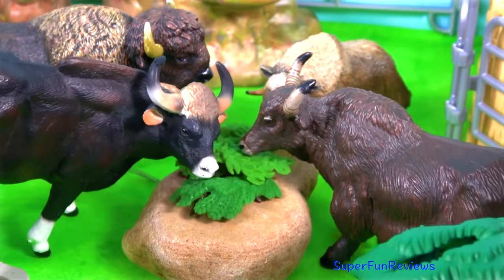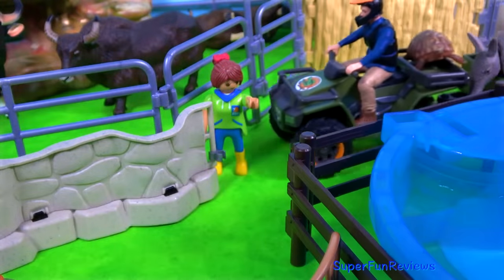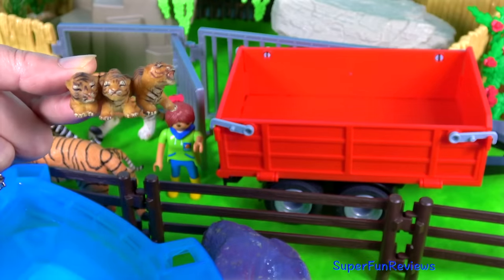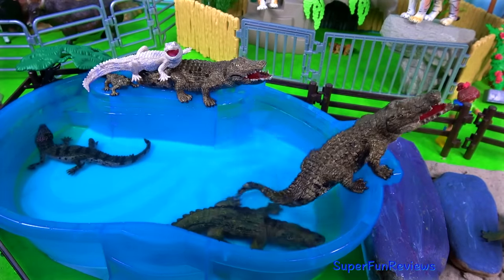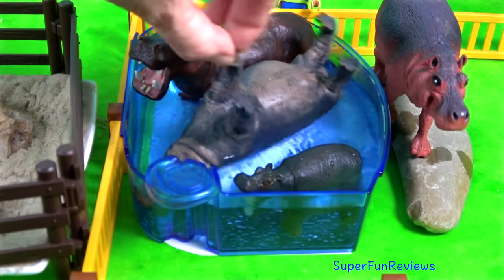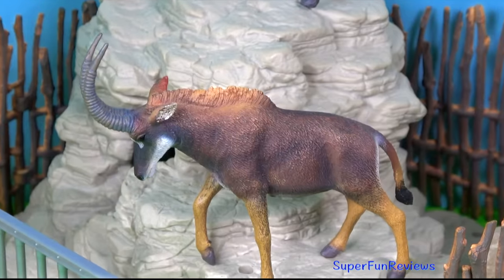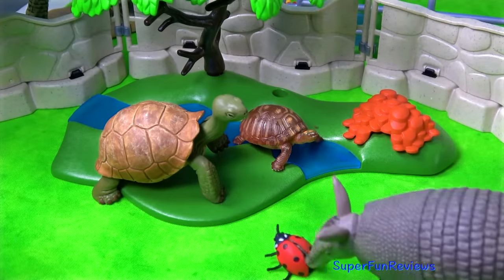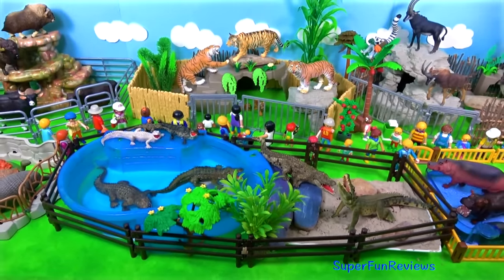Wild Zoo Animal Toys For Kids - Learn Animal Names and Sounds - Learn Colors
Visit the zoo! Lots of fun as we feed the animals. Learn animal names and sounds. Enjoy